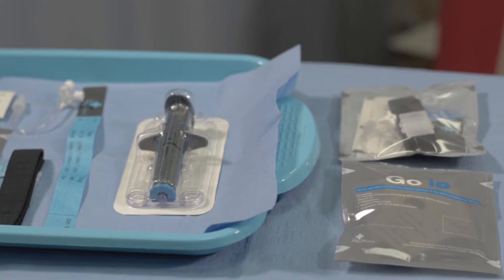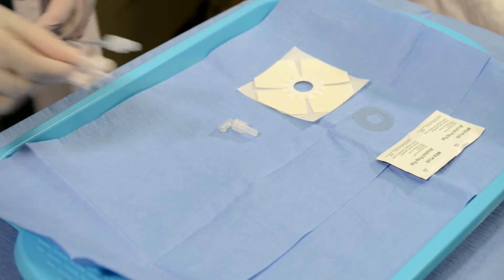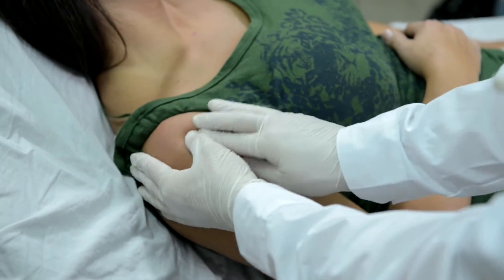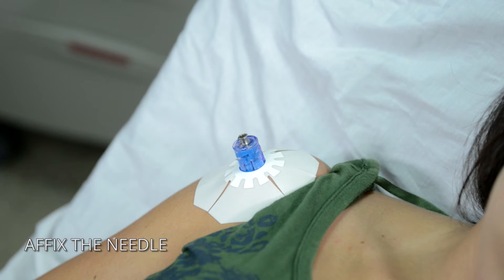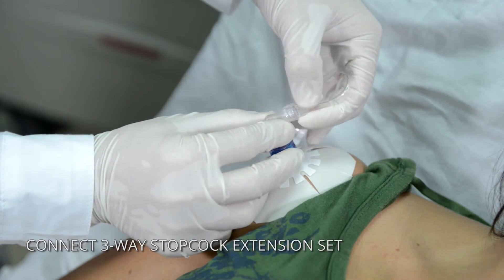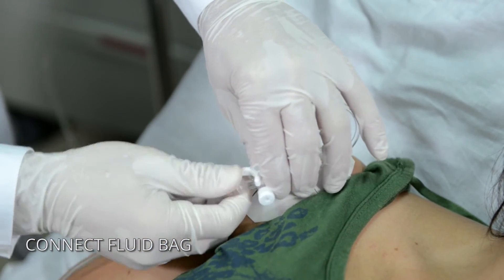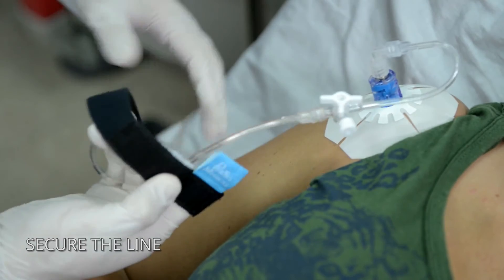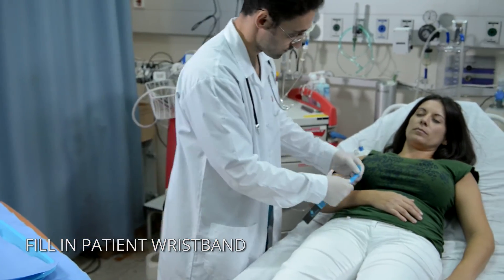GO IO: Humeral Head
The GO IO Kit contains essential medical equipment needed to establish immediate intraosseous access in emergency situations.